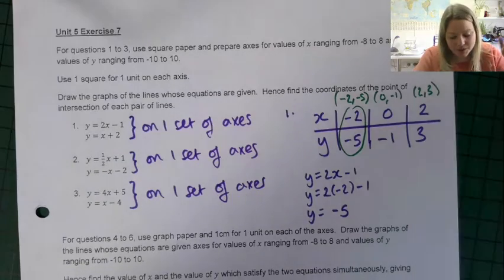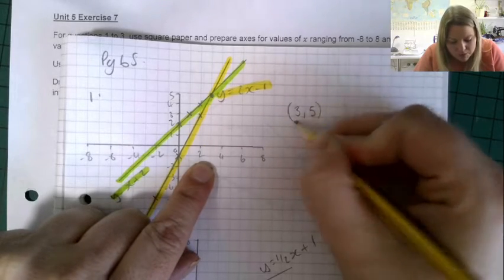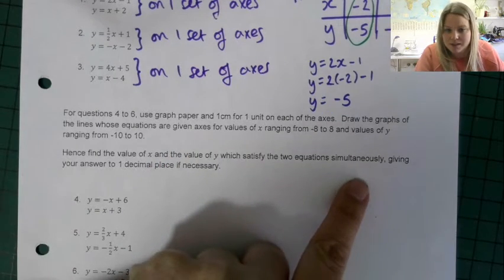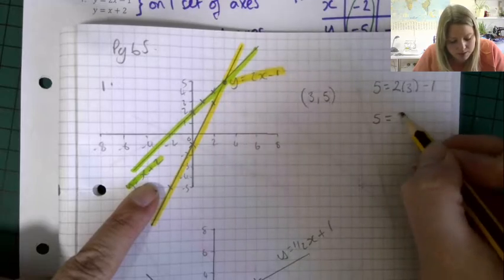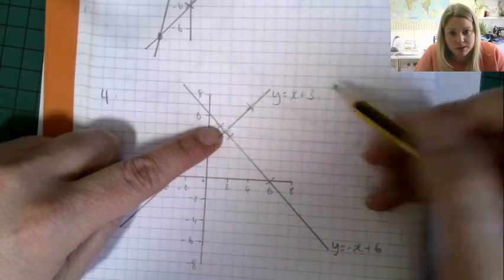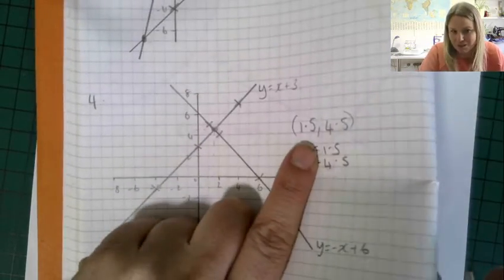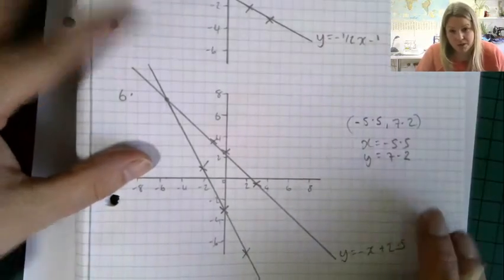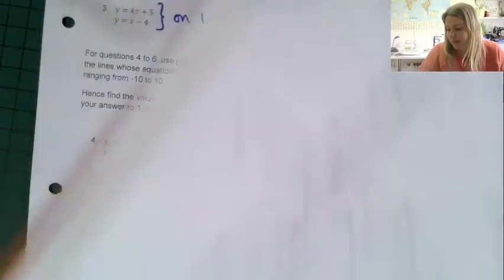10S 19th Mar